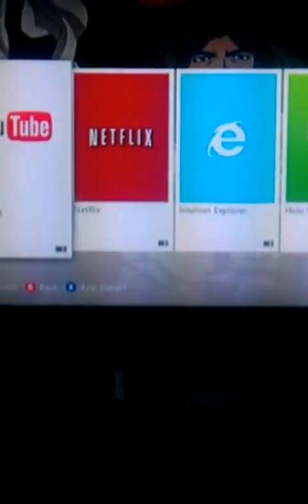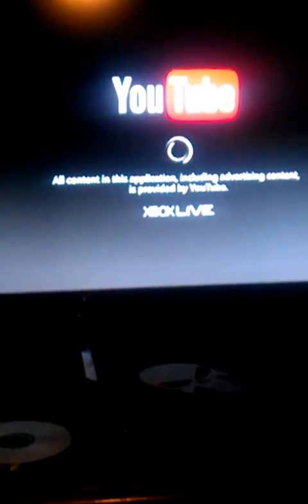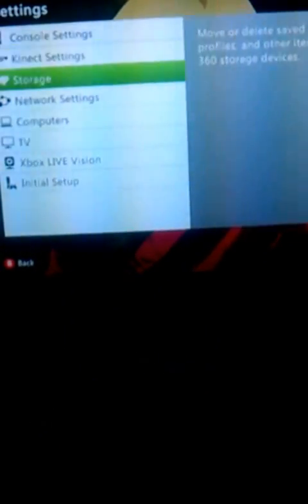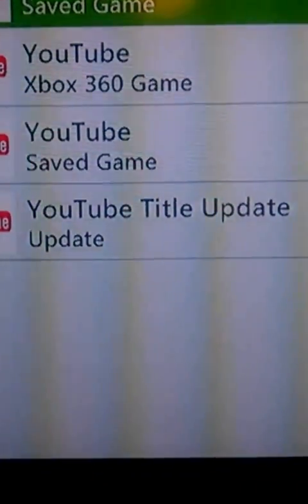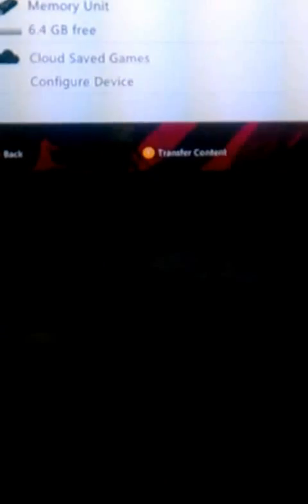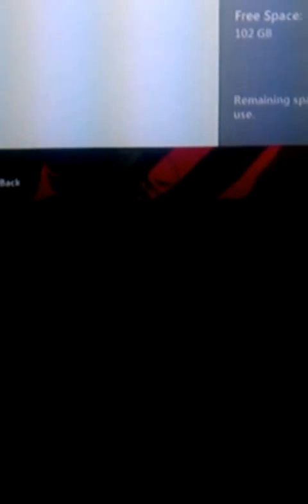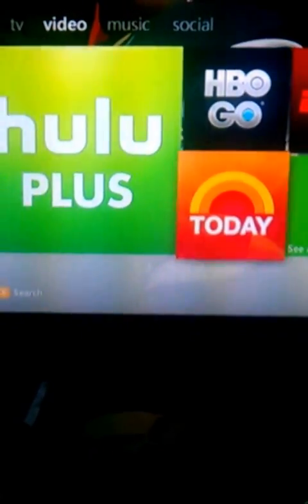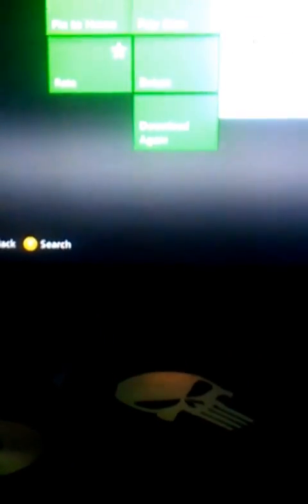How to fix error 4004 on xbox live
Basically this is how to fix the error